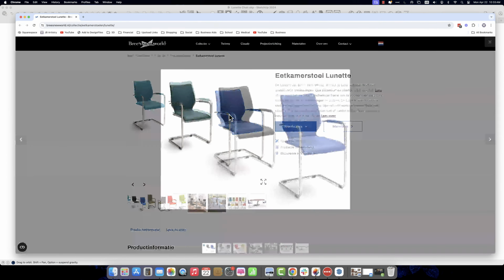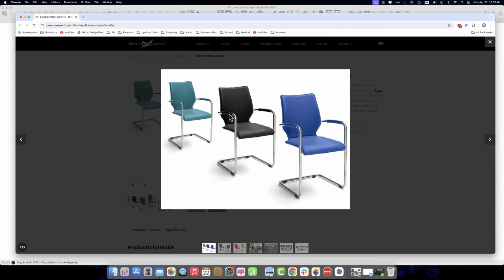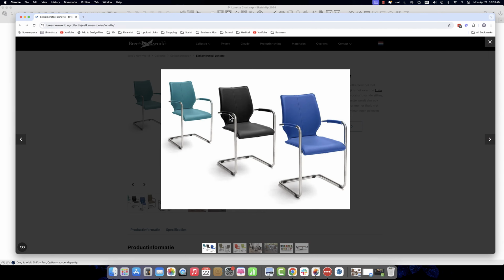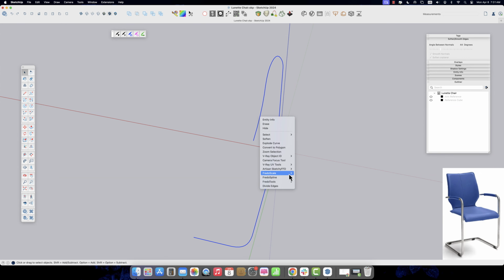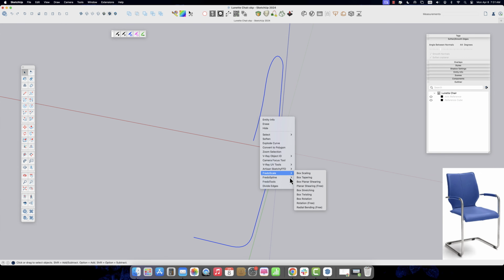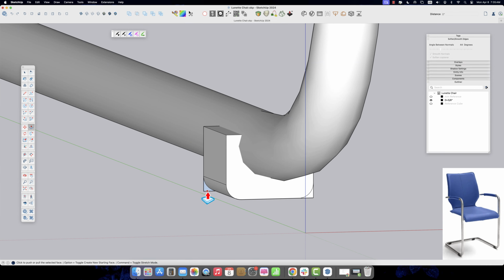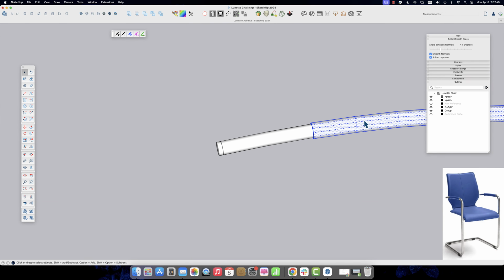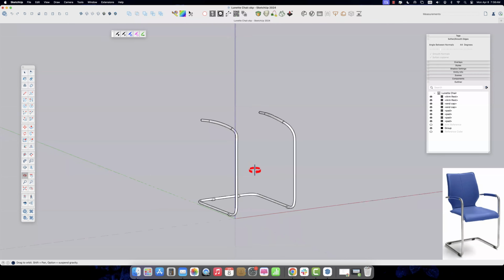Sketchup Fast Five Tutorial - Model tubular chair arms w/ Fredo Spline & Pipe Along Path extensions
In this "Fast Five" tutorial I'll demonstrate the process for creating the tubular arms on the Lunette chair.  This video was created by request from a viewer!

If you'd like to see how to use SubD to model the rest of the chair, you can watch the Pike Chair Video here, which has a similar shape and process:

Extensions used in this video:
  ➡️ Fredo Spline
  ➡️ Pipe Along Path
  ➡️ Joint Push-Pull
  ➡️ Bevel